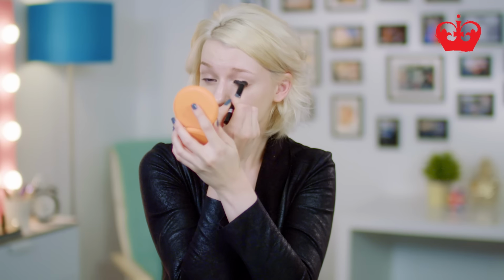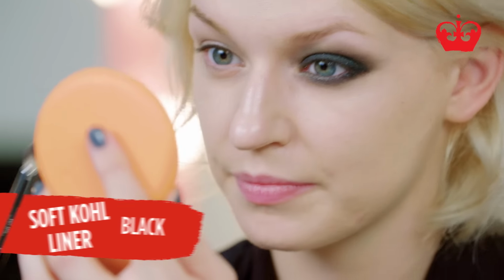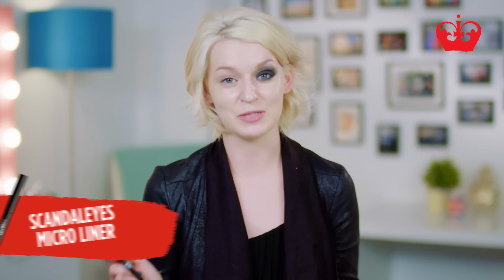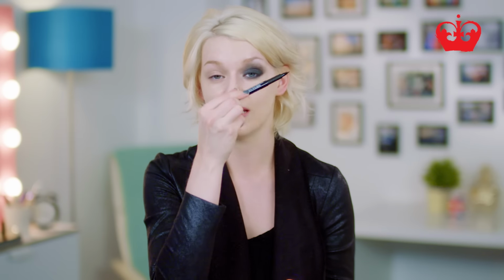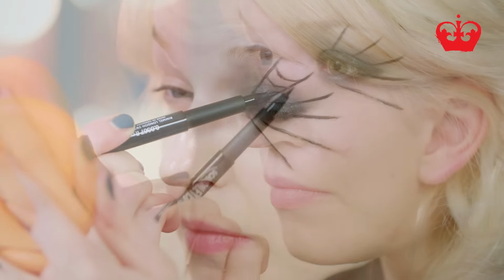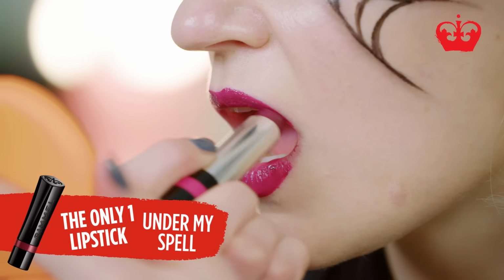Halloween Make Up with Zoe Newlove | Eye Cobweb | Rimmel London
Get spooktacular with our take on the spiders web this Halloween. Watch our easy how-to tutorial with blogger Zoe Newlove and prepare to scare.

Get The London Look .

Welcome to the official Rimmel London Youtube channel: your go to guide to perfecting the latest trends. Obsessed with the London look, we’ll show you how to GetTheLook with make-up and nail tutorials, as well as giving you a backstage pass to all the hottest events.